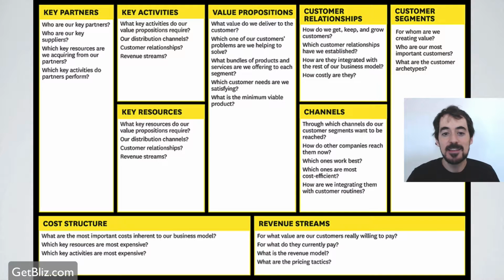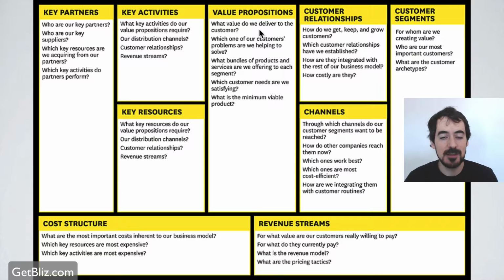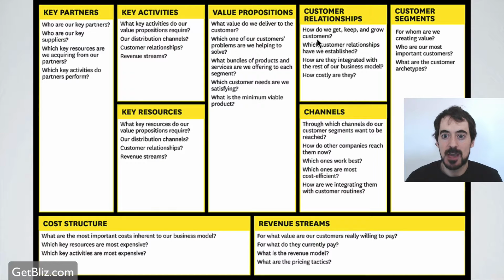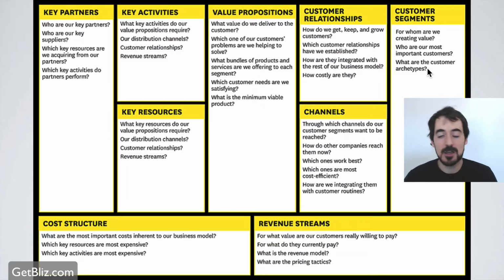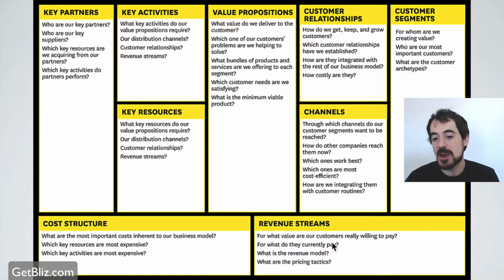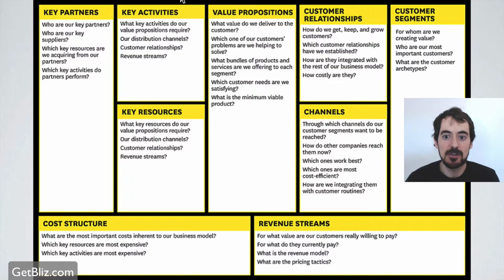What is the Business Model Canvas?